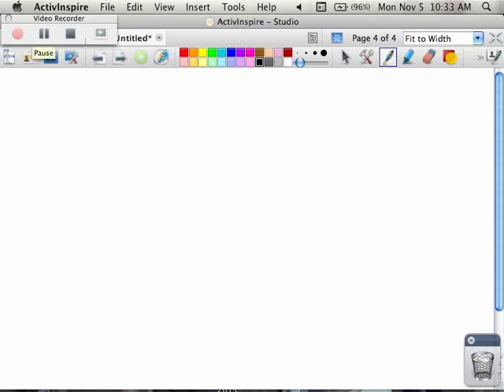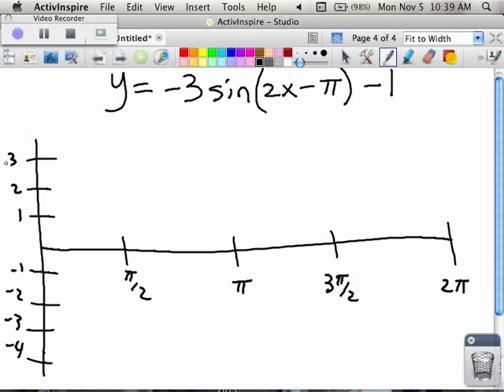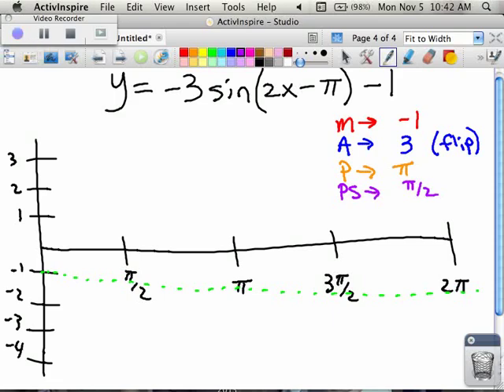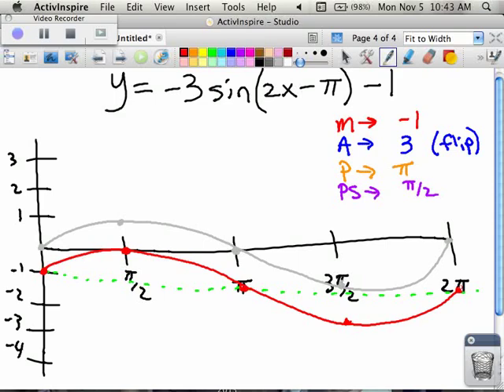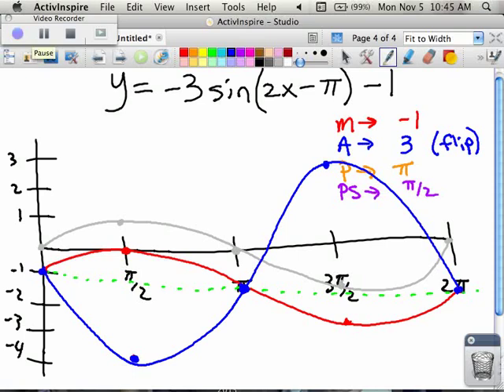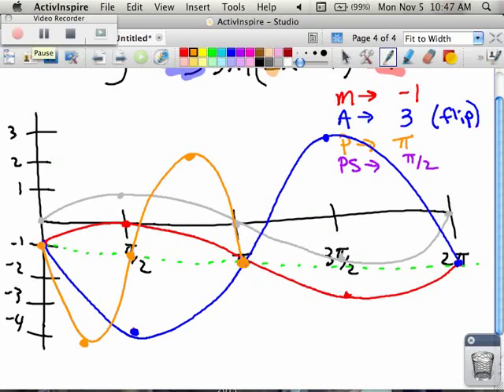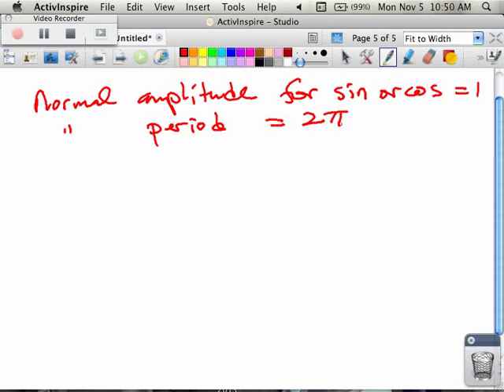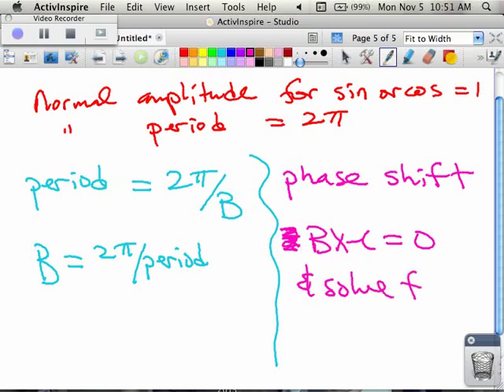pc4 5 3